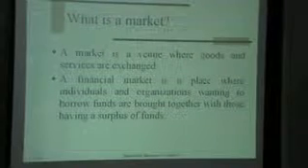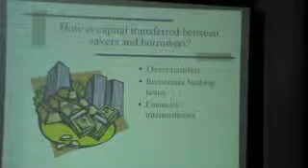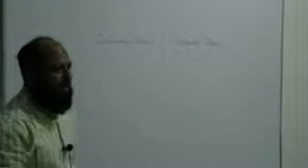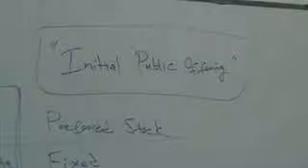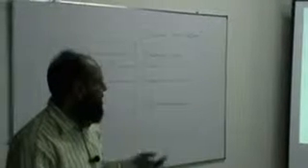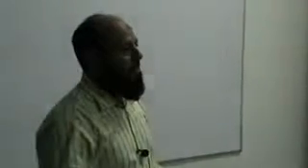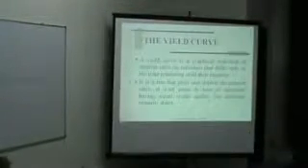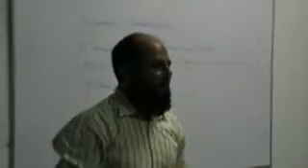EM601 Lecture 3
Economics and Finance for Engineers Lecture No. 3 for Engineering Management Class by Sir. Shakeel Awan